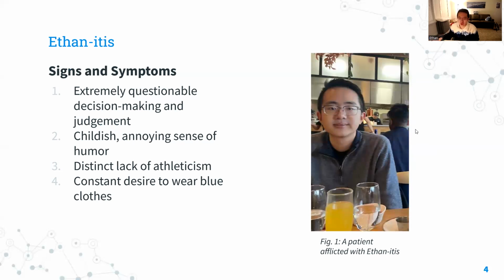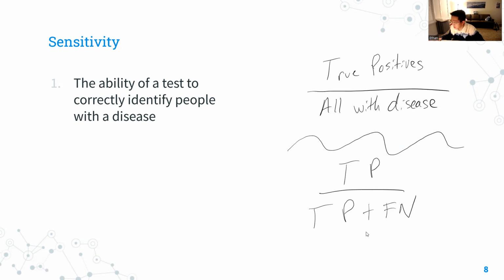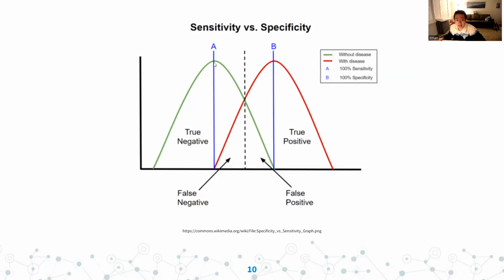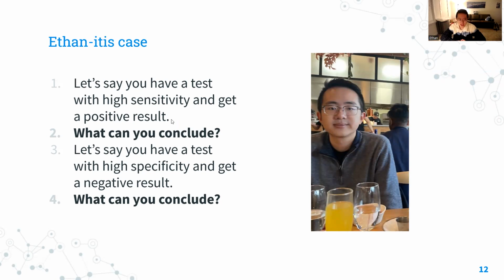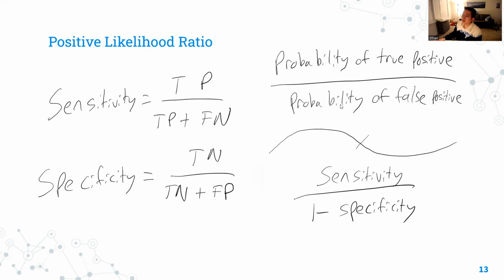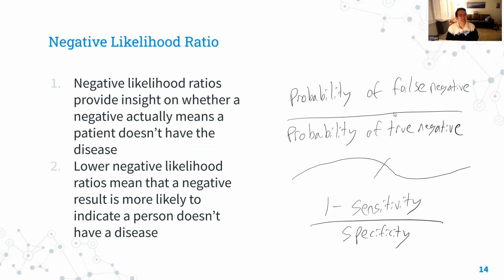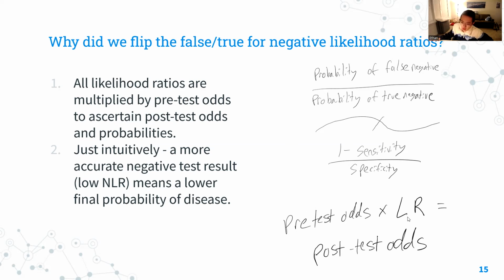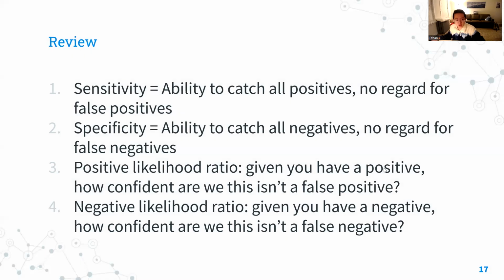Diagnostic Likelihood Ratios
An exploration of diagnostic likelihood ratios, both positive and negative, with explanations on sensitivity, specificity, and applications to a hypothetical clinical case.